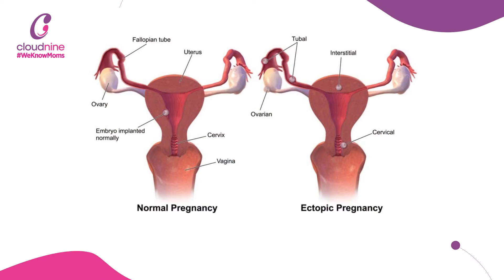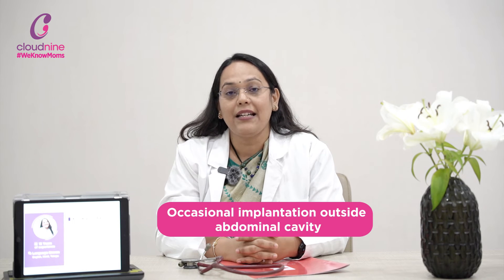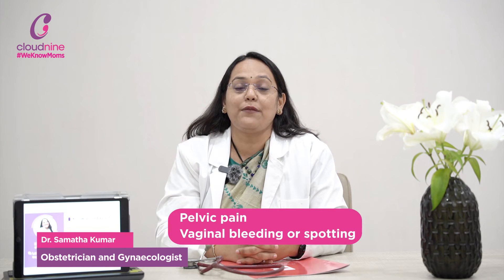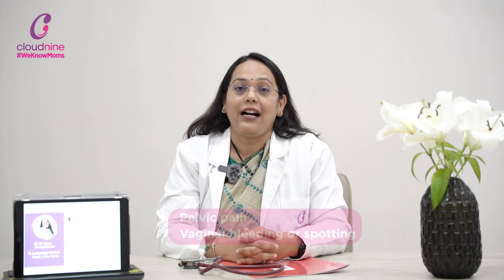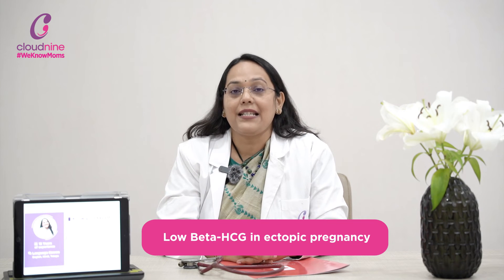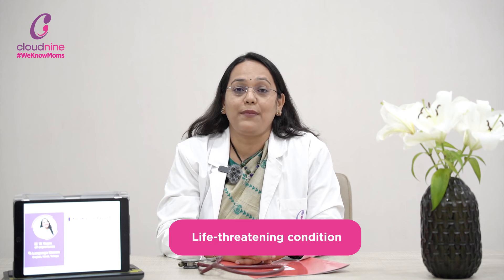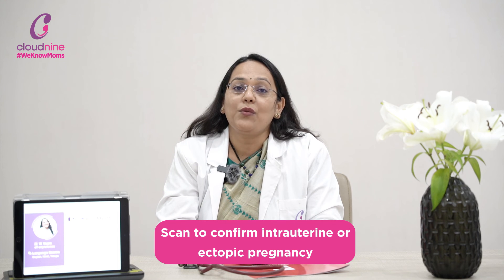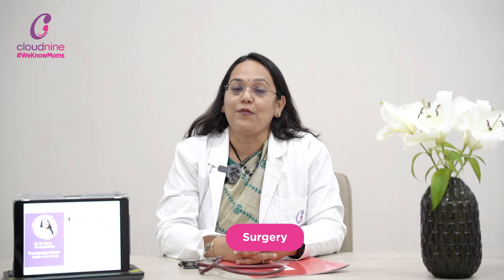Signs & Symptoms, Diagnosis and Management of Ectopic Pregnancy I Cloudnine Hospitals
Ectopic pregnancy is a serious and potentially life-threatening condition that requires immediate medical attention. Dr. Samatha Kumar helps us understand various aspects of Ectopic Pregnancy, which is essential for both healthcare providers and individuals to ensure timely and appropriate intervention in this delicate medical situation.

Chapters: -
00:00 Introduction
00:06 What is ectopic pregnancy?
00:37 What are some warnings signs & symptoms of an ectopic pregnancy?
01:08 How is ectopic pregnancy diagnosed?
01:41 Are there any other telltale signs that suggest an ectopic pregnancy?
02:19 What immediate steps should be taken in case of an ectopic pregnancy?